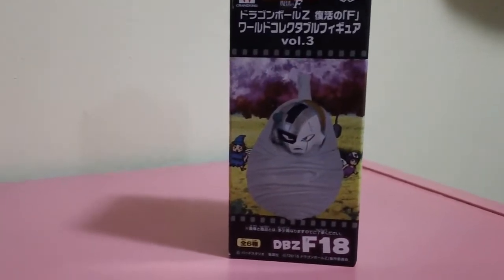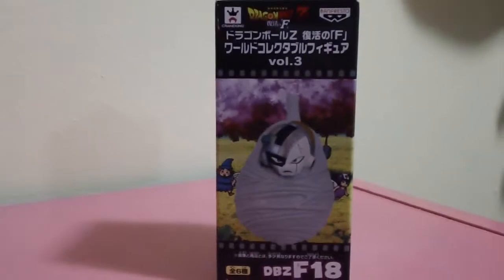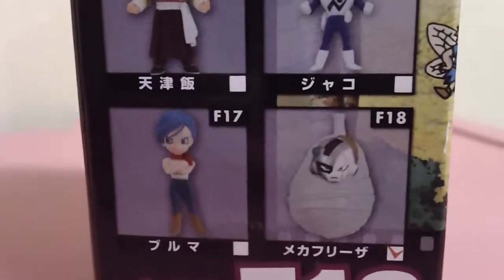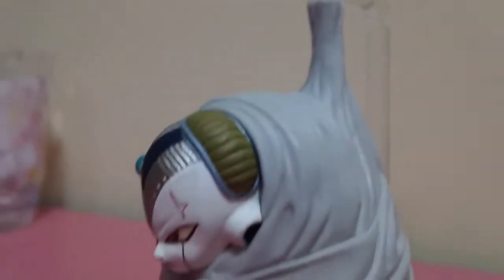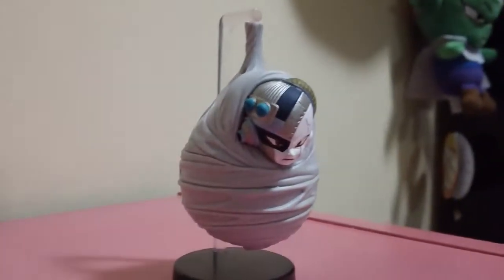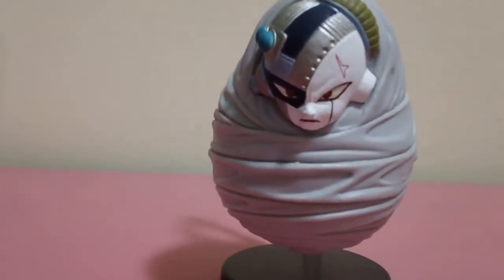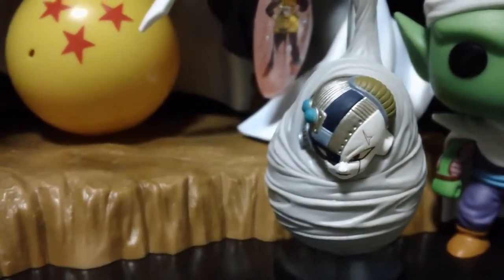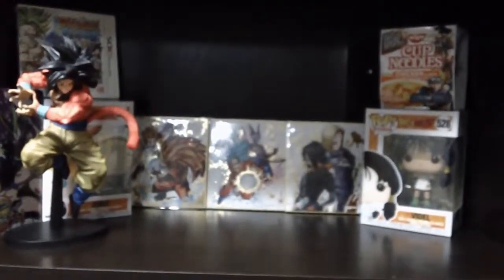Banpresto Mecha Frieza Movie World Collectable Figure - Unboxing & Review!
Follow me as we unbox and review this awesome figure!

Link to figure